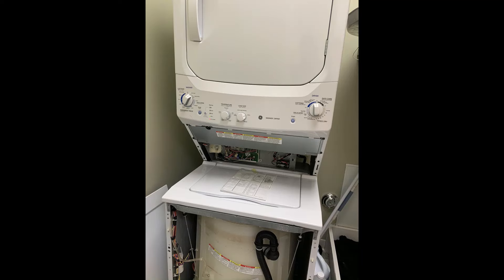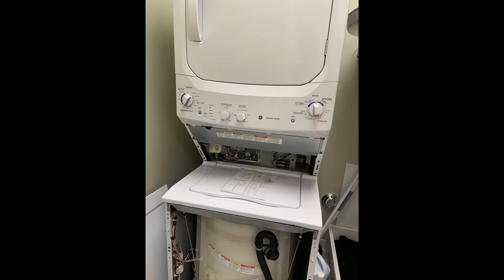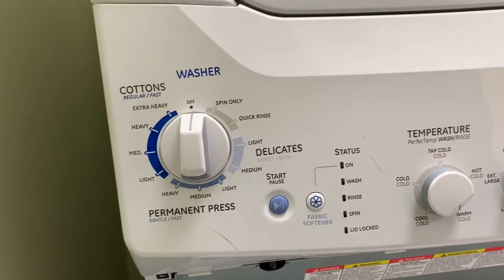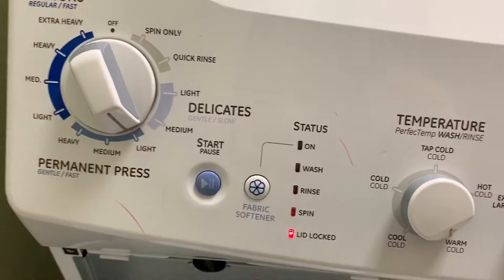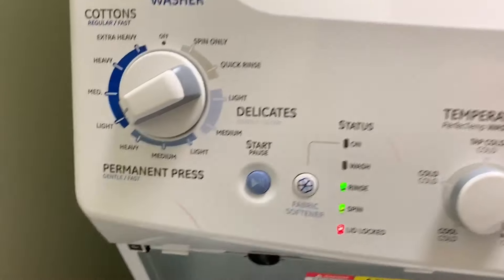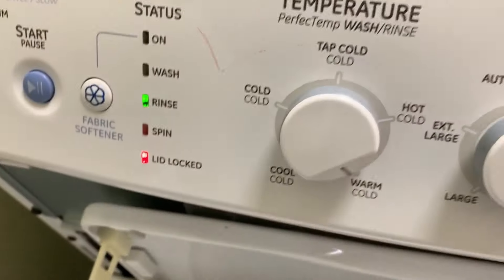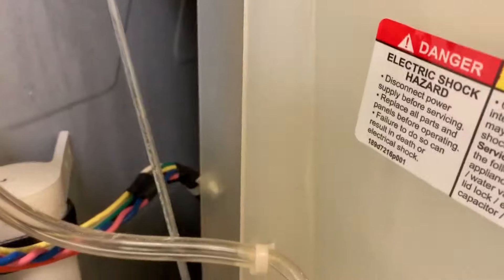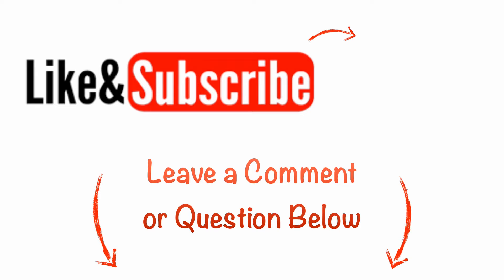How to use Diagnostics on Stacked GE Washer Dryer combo(Laundry Center)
Parts you may need for this model

Drain Pump
Lid Lock
Drive Belt
Water Valve
Front Suspension Rod (Only comes with 1 Rod)
Rear Suspension Rod (Only come with 1 Rod)

My Camera Set Up gear

Go Pro Hero 8
Go Pro Hero 8 w/Accessories

This video will help while diagnosing your stacked washer and dryer unit.  You can use diagnostic to test certain element of the washer.  You hack into the computer to test these by following a few steps.  Once you’re in you ca. Get error code and test things like the lid lock and motor.  How this helps you determine what is going on with your washer